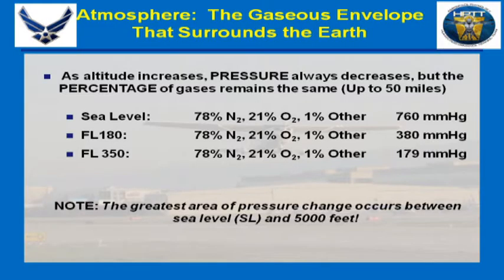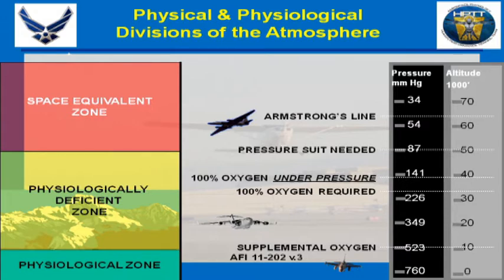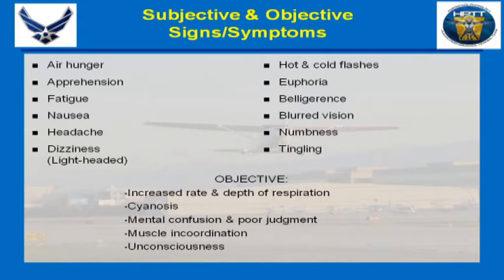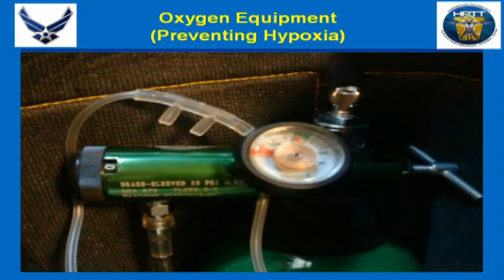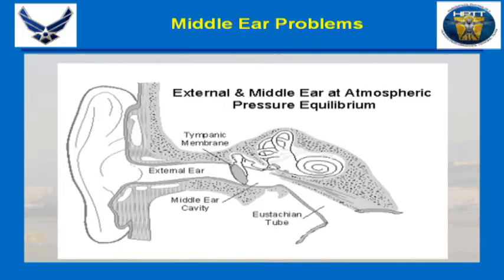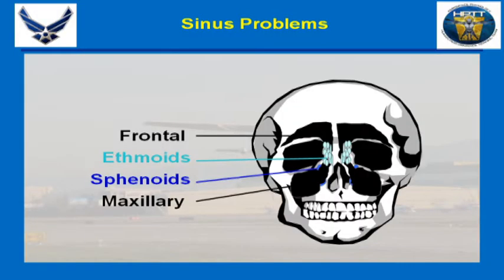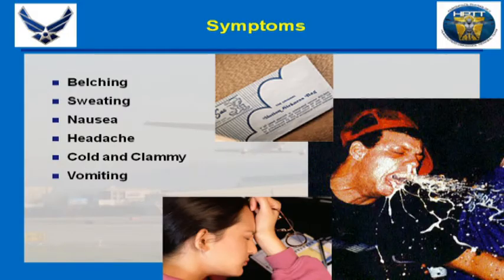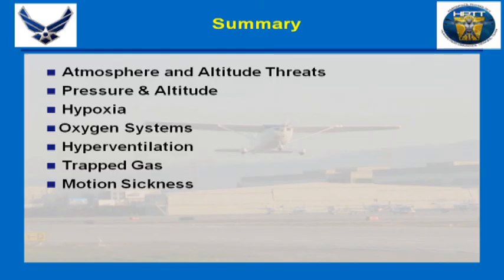Physiological Hazards of Flight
Air Force Physiology training that is required before making a tandem jump with the Air Force Parachute Team.